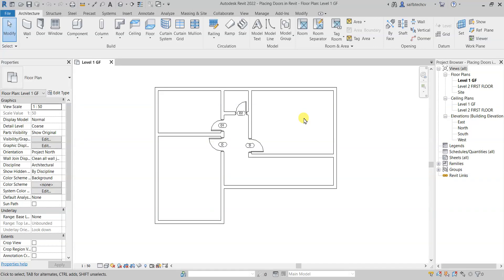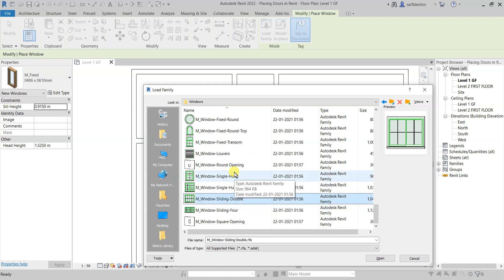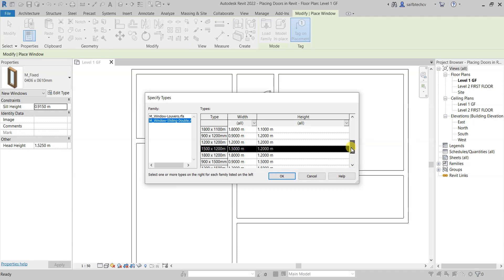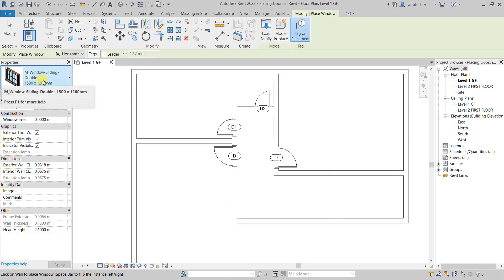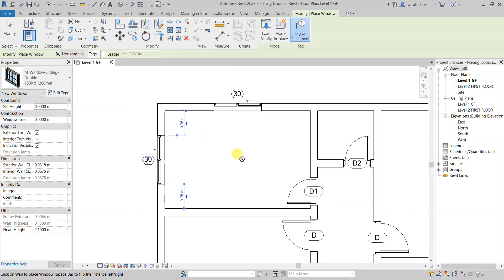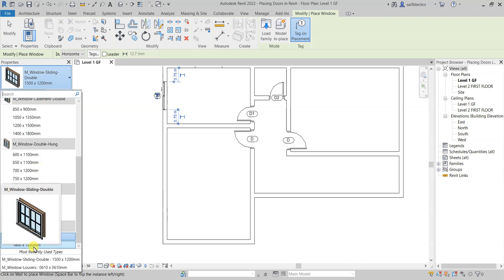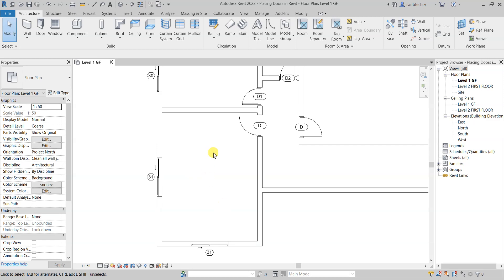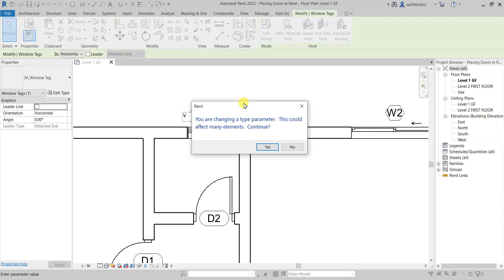Placing the windows in the Plan | Placing the windows in revit plan | Placing windows in floor plan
In this video, we will guide you through the process of placing windows in Revit, a powerful architectural design software. Whether you're an aspiring architect or a seasoned professional, learning how to accurately position windows in your Revit plans is crucial for creating visually appealing and functional building designs.

In this tutorial, we will cover the following steps:

Opening the Revit project and navigating to the desired floor plan.
Accessing the "Windows" library within the Revit interface.
Choosing the appropriate window type for your design and project requirements.
Adjusting the window parameters, such as dimensions, mullion styles, and opening configurations.
Placing the windows in the desired locations on the floor plan grid.
Aligning and distributing windows evenly, maintaining proper spacing and proportions.
Modifying window placements by moving, copying, or deleting them as needed.
Fine-tuning window settings and properties, such as sill height and head height.
Utilizing Revit's advanced features, such as creating window schedules or generating 3D views to visualize the window placements in your design.
Best practices and tips for efficient window placement and management.
By the end of this video, you'll have a solid understanding of how to effectively place windows in Revit, enabling you to enhance the aesthetics and functionality of your architectural plans.